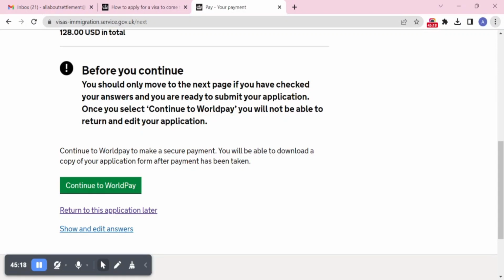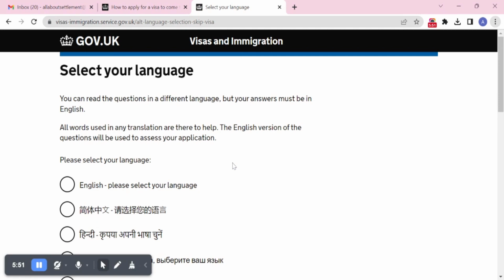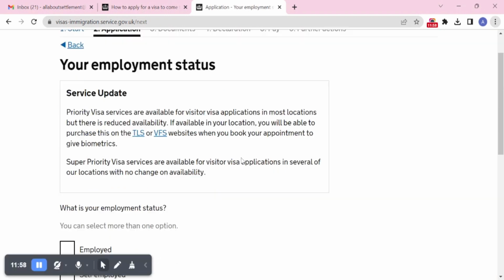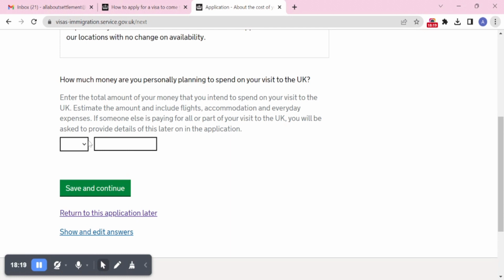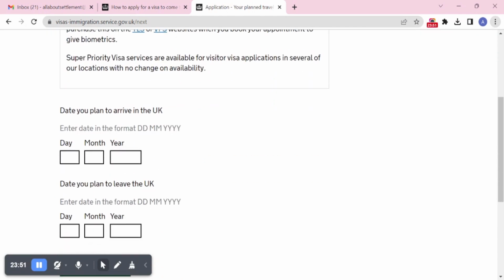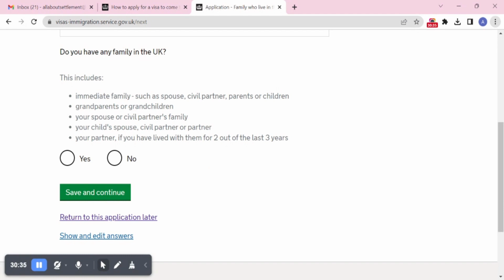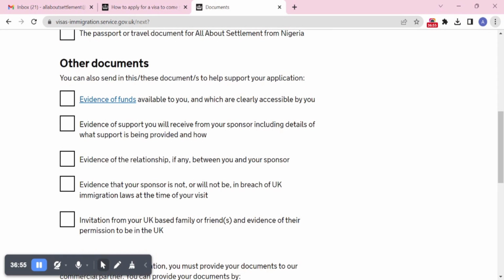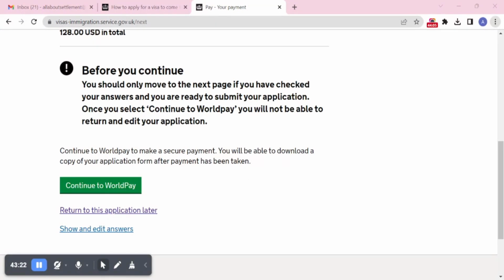Step by step UK visa SELF application: how to avoid visa rejection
Having successfully applied for several UK visas by myself with all being successful except for one, and also brining together the experience from the unsuccessful application by myself and other friends/colleagues, I have done a step by step journey from beginning to end of applying for UK visa and along the line shared various tips and points to look out for, in order to avoid visa rejection. This video is done in a way that I believe a JJC (Johnny-Just-Come) can follow through.

This is intended to minimize the cost of visa application, by avoiding visa rejection, and also eliminate the cost of using agencies.